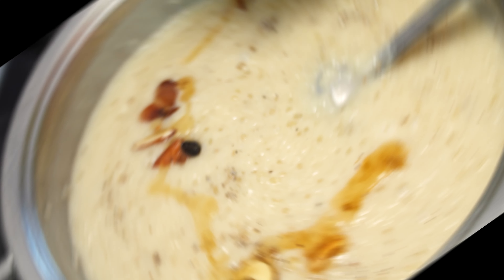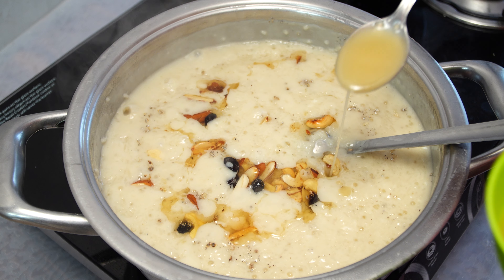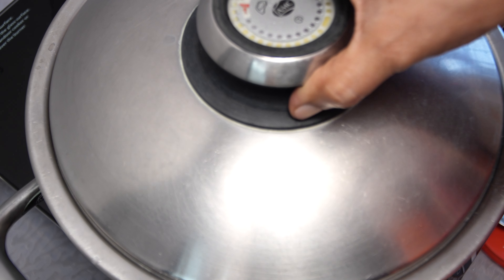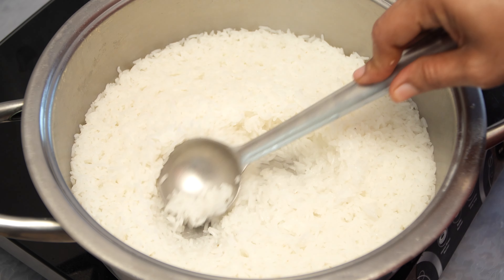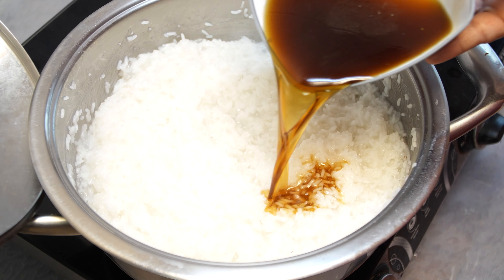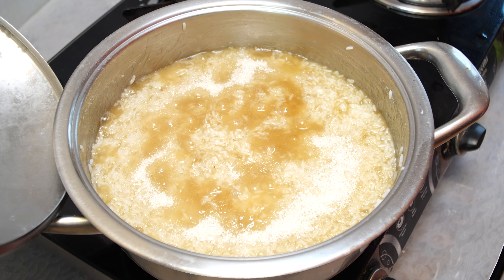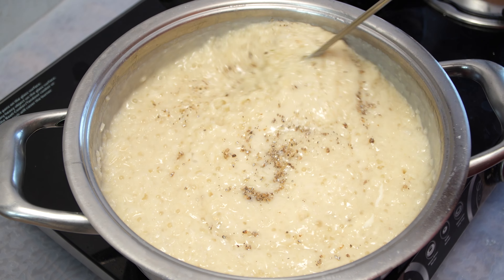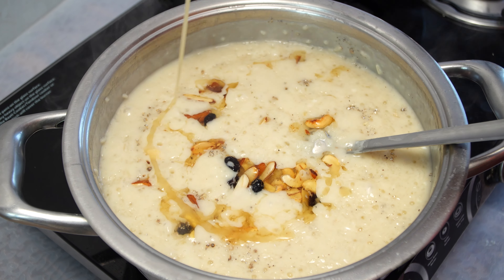నోరూరించే బెల్లం పరమాన్నం-JUST IN 2MIN | Bellam Paramannam Recipe👌Jaggery Rice👍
నోరూరించే బెల్లం పరమాన్నం